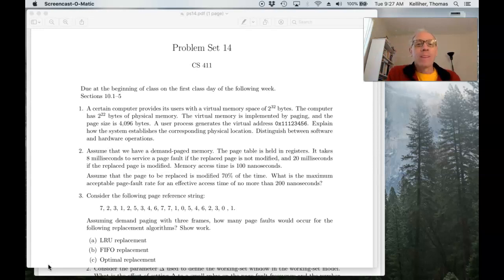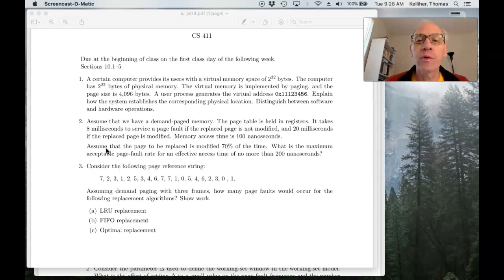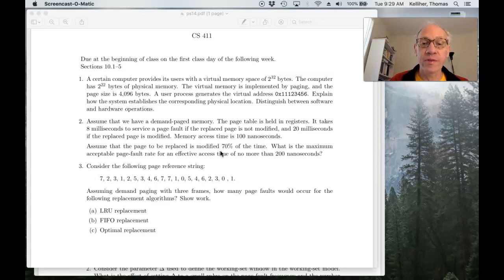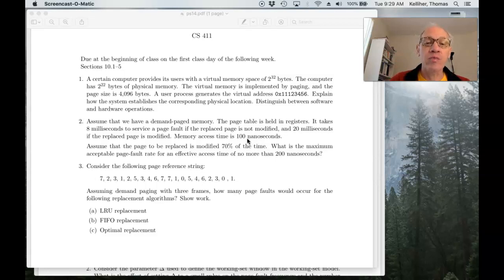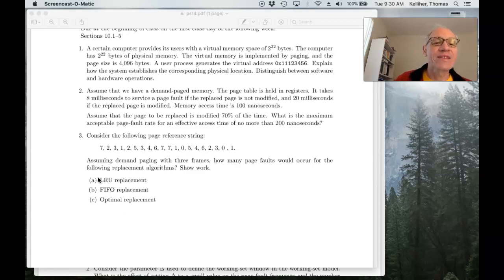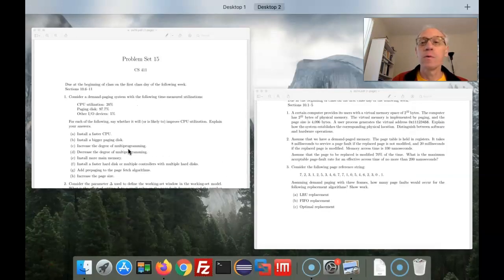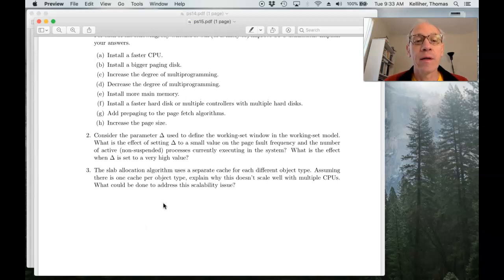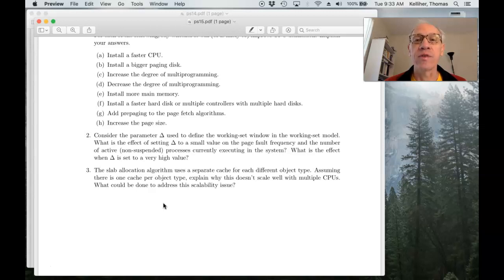CS 411 Problem Sets 14 and 15 Introduction